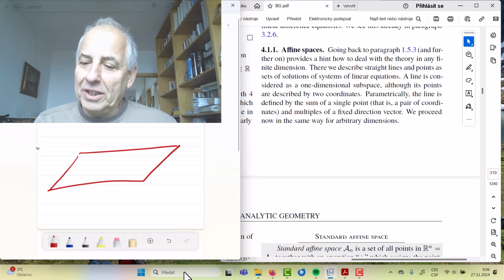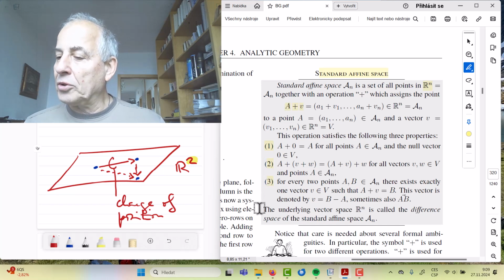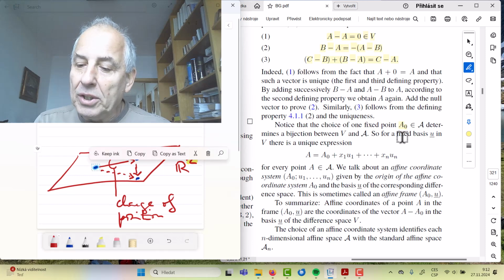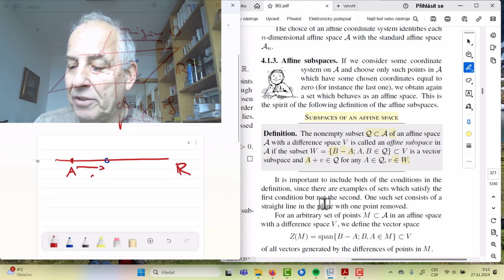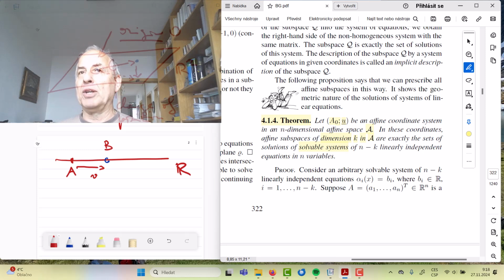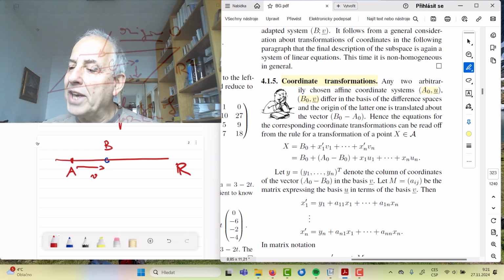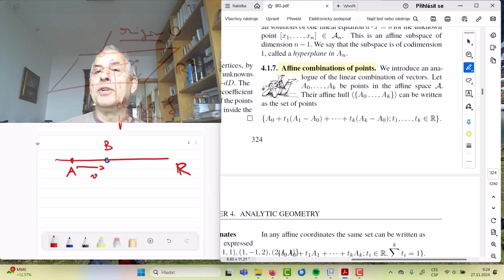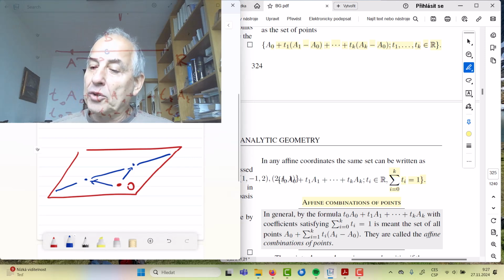D28 Elements of geometry: Affine spaces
The 11th week is devoted to elements of the affine geometry.